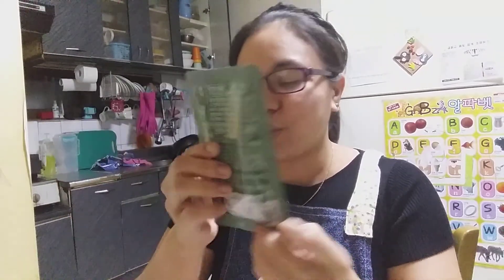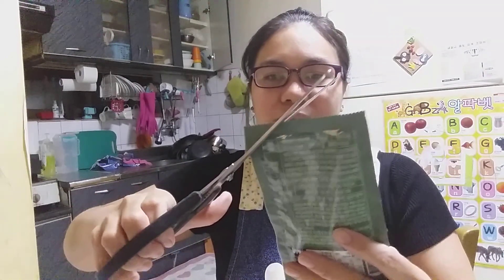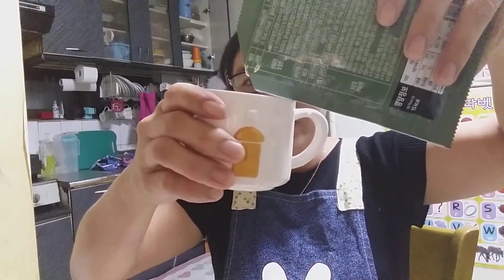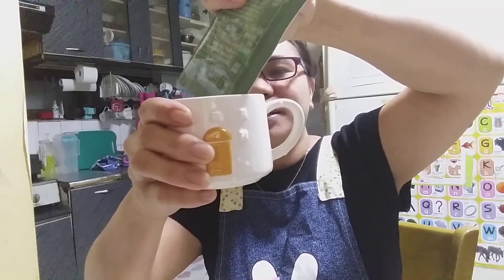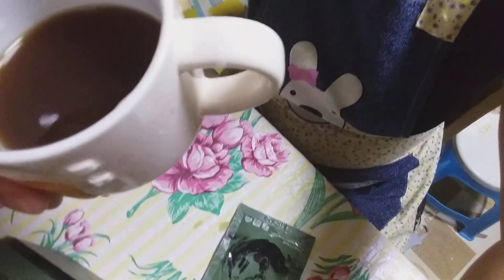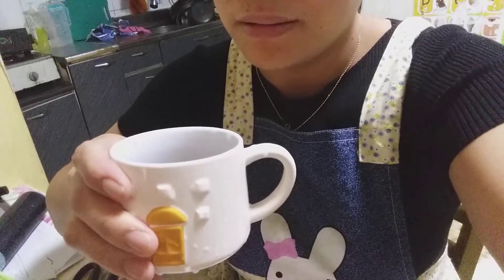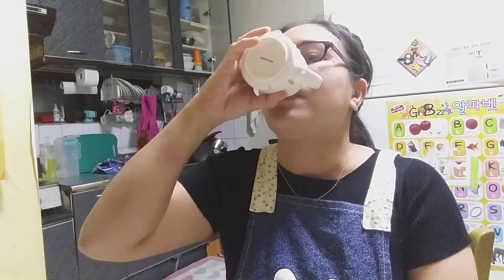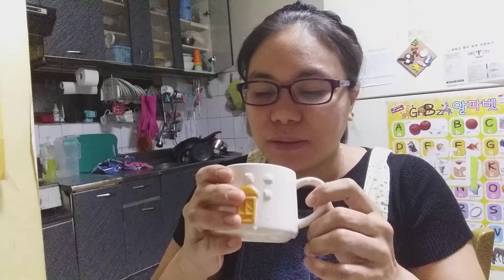my first drinking of korean green red ginseng(녹용홍삼)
green red ginseng  mix from the animal deer at the ginseng.